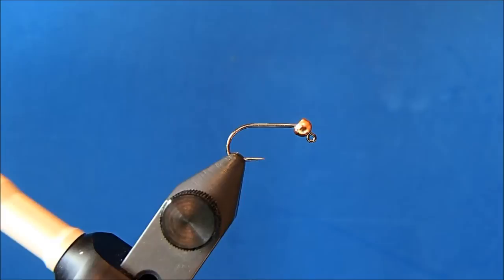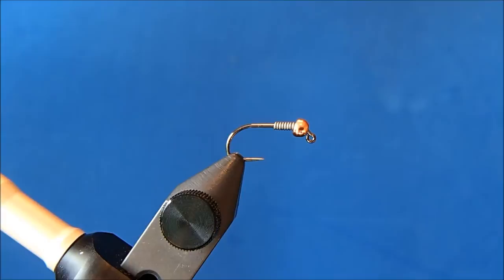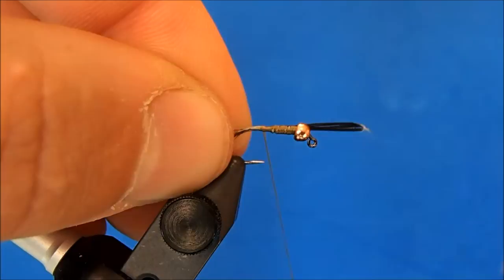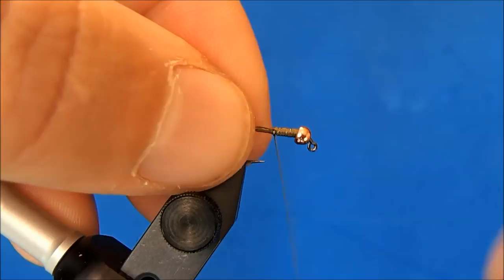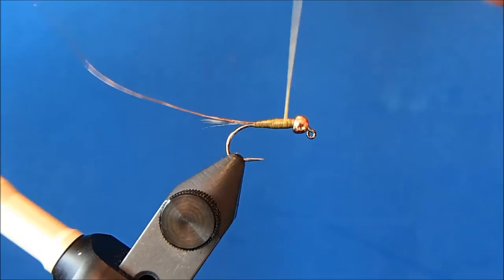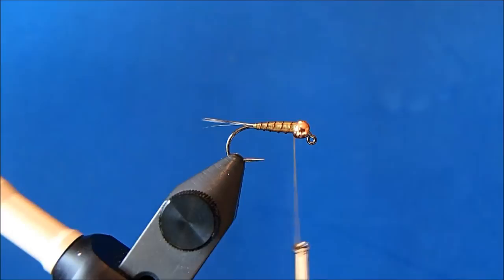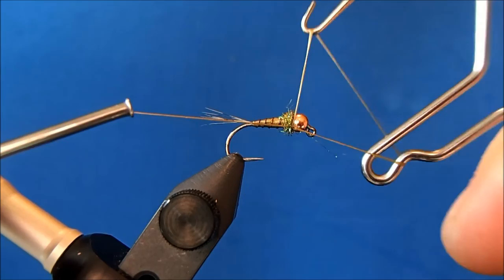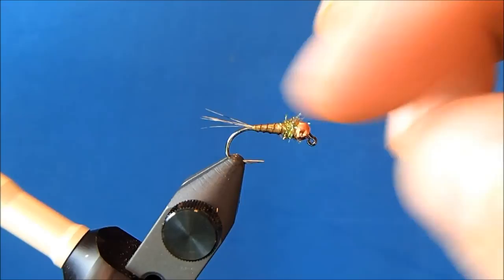The Trailer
Hammer Creek Fly Fishing ties The Trailer